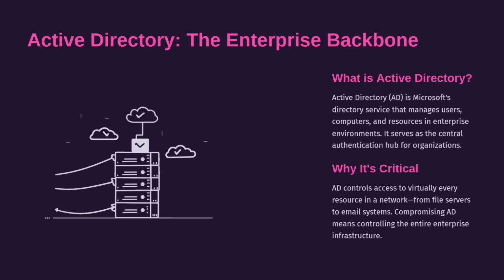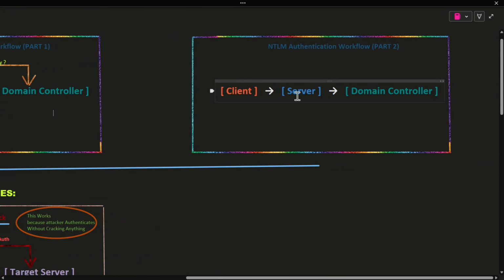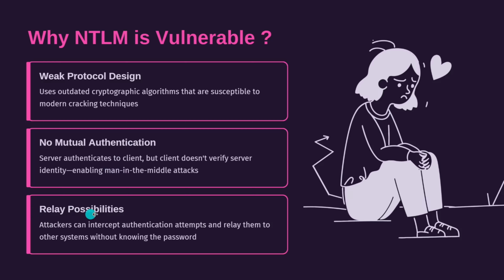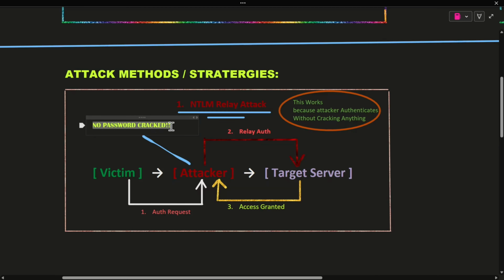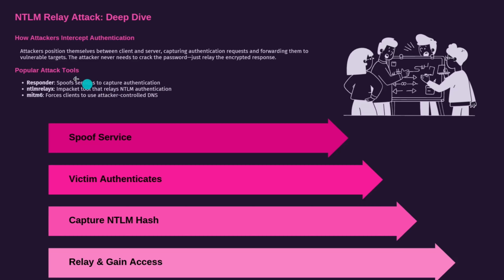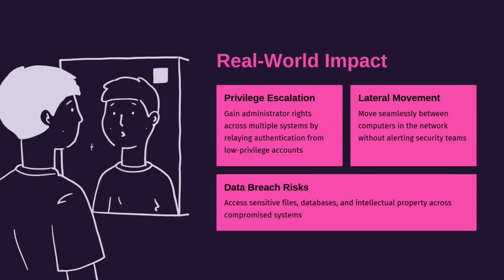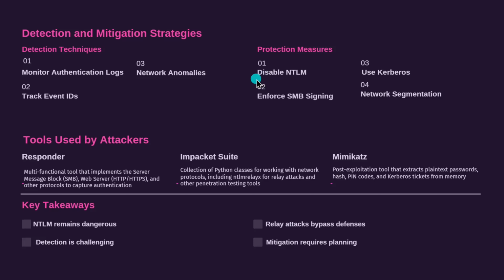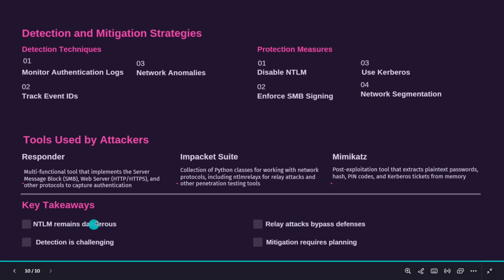The Whole Enterprise Got Compromised... Here's How (Full Breakdown).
The Whole Enterprise Got Compromised… But HOW does that actually happen?

In this video, we break down a 𝗿𝗲𝗮𝗹𝗶𝘀𝘁𝗶𝗰 𝗲𝗻𝘁𝗲𝗿𝗽𝗿𝗶𝘀𝗲 𝗮𝘁𝘁𝗮𝗰𝗸 𝘀𝗰𝗲𝗻𝗮𝗿𝗶𝗼 step-by-step from initial access to full domain compromise. 𝗧𝗵𝗶𝘀 𝗶𝘀 𝗣𝗮𝗿𝘁 1 (𝗧𝗵𝗲𝗼𝗿𝘆), where you’ll understand the **complete attack chain used in Active Directory environments.

We’ll cover:
• How attackers gain initial foothold
• Credential harvesting & NTLM relay
• Privilege escalation techniques
• Lateral movement across the network
• How Domain Admin access is achieved

This isn’t just surface-level; the goal is to help you **think like an attacker AND defender.

💻 𝗣𝗮𝗿𝘁 2 (𝗣𝗿𝗮𝗰𝘁𝗶𝗰𝗮𝗹 𝗗𝗲𝗺𝗼) 𝗶𝘀 𝗰𝗼𝗺𝗶𝗻𝗴 𝗻𝗲𝘅𝘁, where we actually simulate this attack in a lab environment.

If you're into:
Cybersecurity, Ethical Hacking, Red Teaming, Blue Teaming, or Active Directory Security — this series is for you.

📌 Tools & Concepts Covered:
Active Directory, NTLM Relay, mitm6, ntlmrelayx, SMB, LDAP, Privilege Escalation